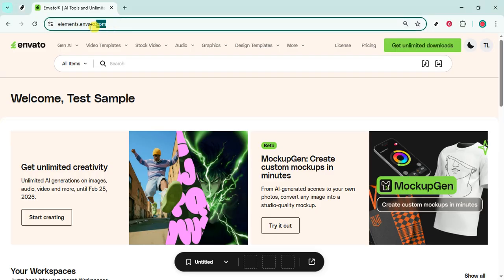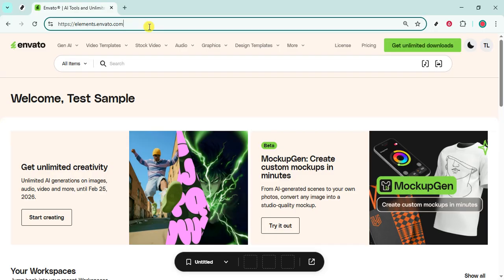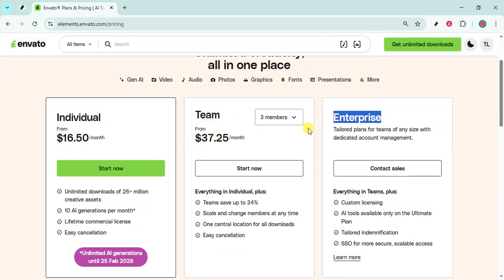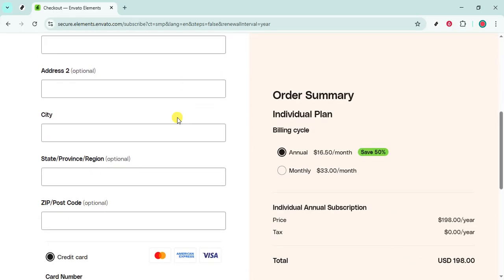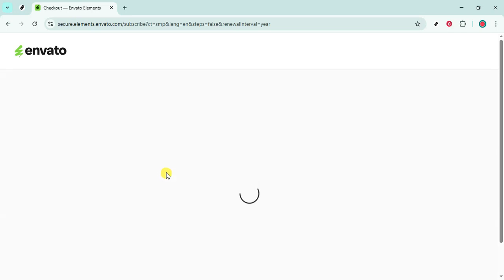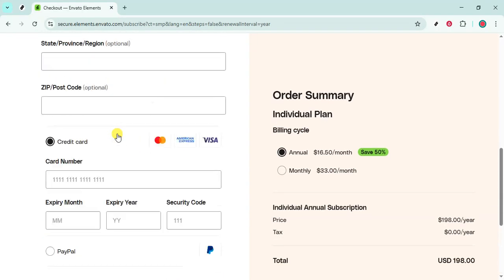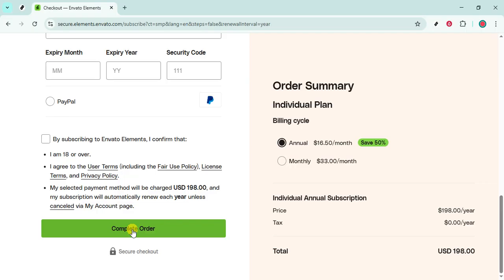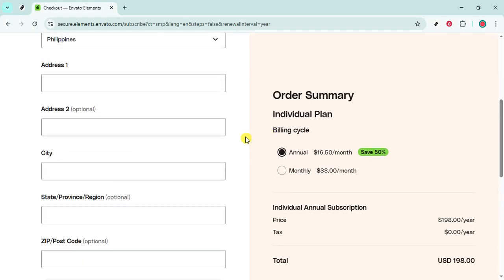How To Buy Envato Student Subscription (2026) (Best Method)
How To Buy Envato Student Subscription (2026) (Best Method) In this video, I’ll show you how to buy Envato student subscription step by step using the best method for 2026. This envato student tutorial is perfect for beginners and students who want affordable access to Envato Elements.

We’ll cover envato student pricing, how the envato student discount works, and how to choose the right envato elements student plan. You’ll also learn how to buy envato student subscription, set up your envato student account, and complete envato student verification correctly.

This guide explains envato student membership, envato student access, and what you can download with envato elements student. If you’re looking for envato student for beginners and want a simple walkthrough, this video will help you get started without any confusion.